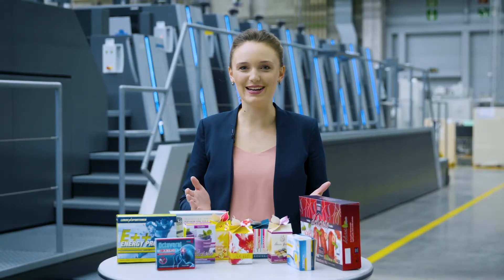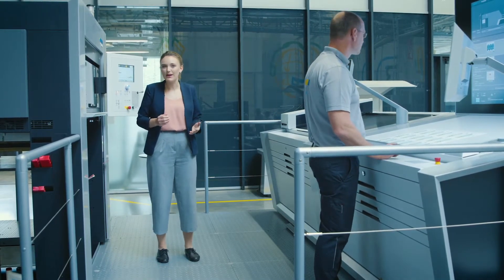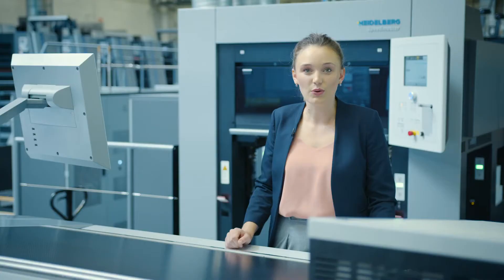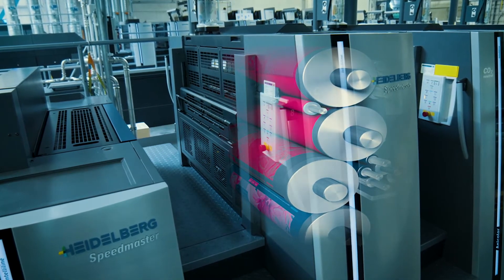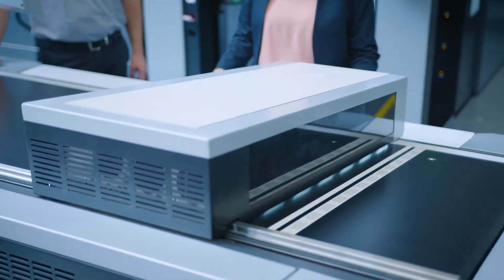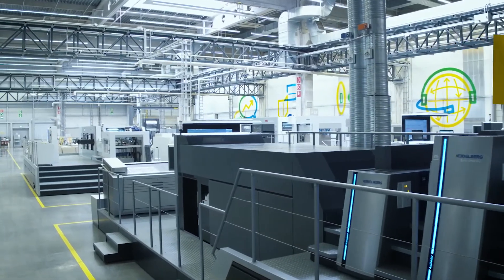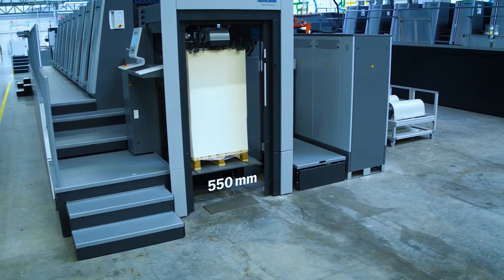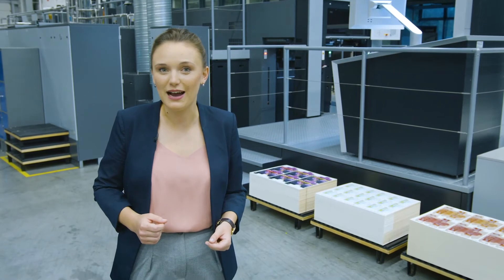Speedmaster XL 75 Anicolor 2 & Multicolor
It couldn’t be easier or faster to produce three jobs using the Speedmaster XL 75 Anicolor 2 and Multicolor without any color changes, and save up to 1,200 hours of washup time per year into the bargain.